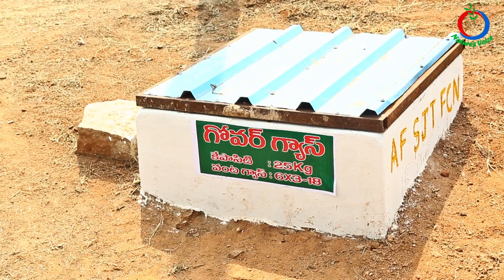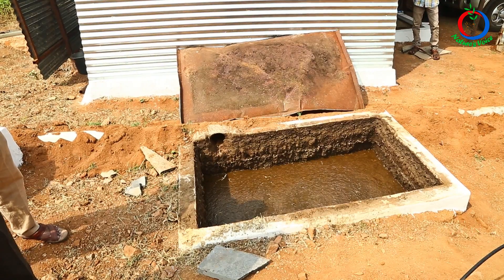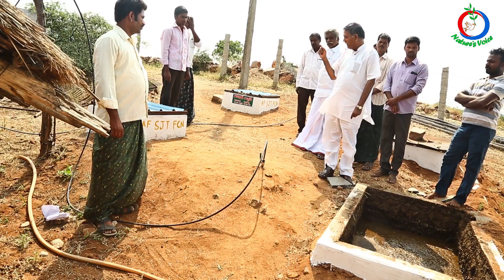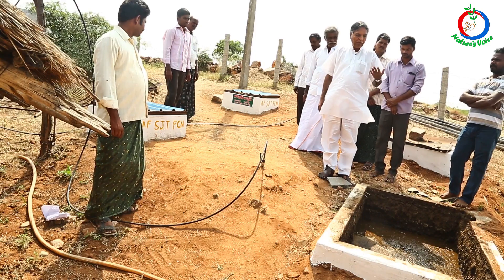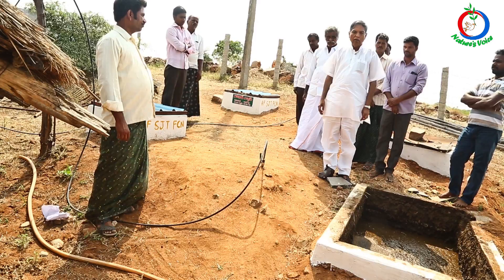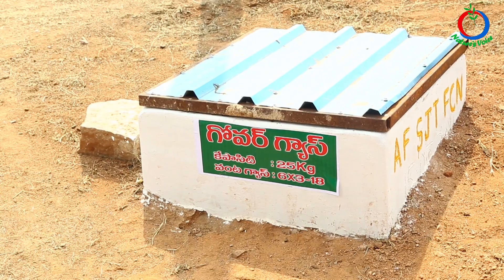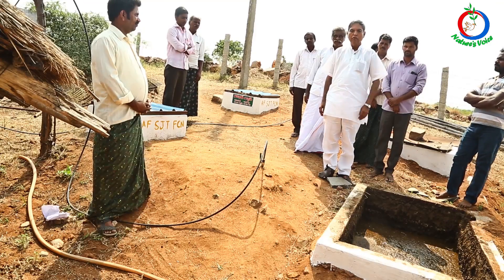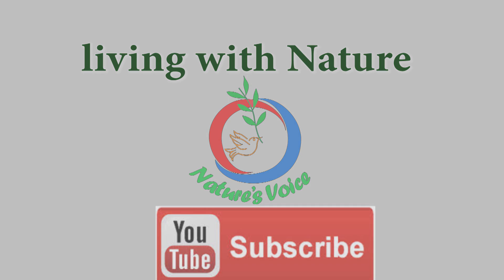Natural Living | Advantages of Biogas (English) | Narasimhappa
Biogas typically refers to a mixture of different gases produced by the breakdown of organic matter in the absence of oxygen. Biogas can be produced from raw materials such as agricultural waste, manure, municipal waste, plant material, sewage, green waste or food waste. In this video,Narasimhappa ,A leading natural farmer explains the advantages biogas which produced from cow manure.